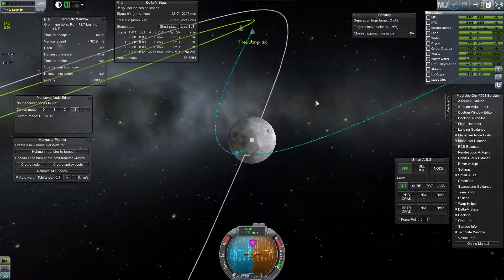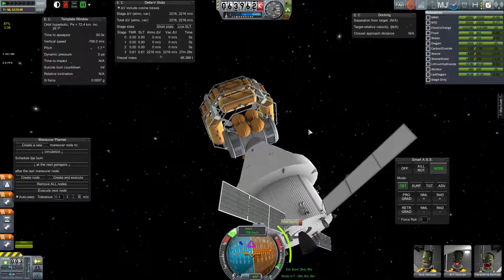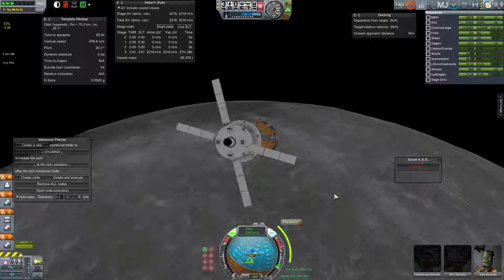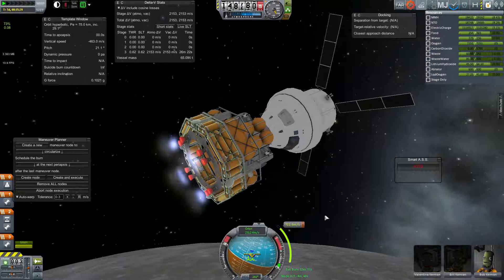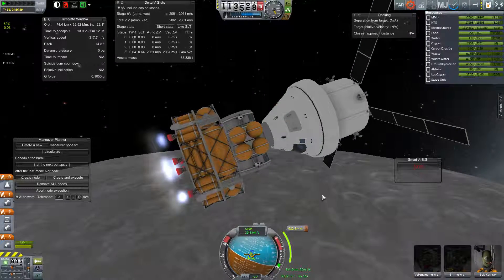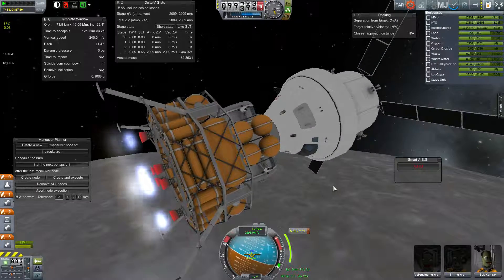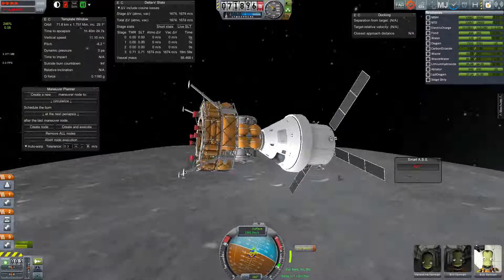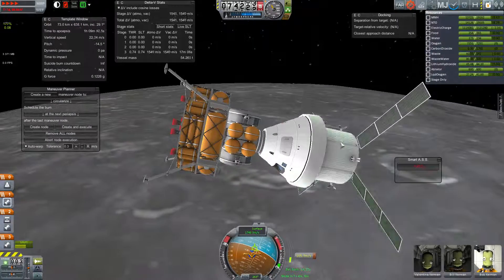SSTU SLS RO To The Moon 3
Insertion burn into low lunar orbit (LLO), crew transfer to lander.

The re-configuration of the parts to realistic size, fuels, and other stats is handled by Realism Overhaul: